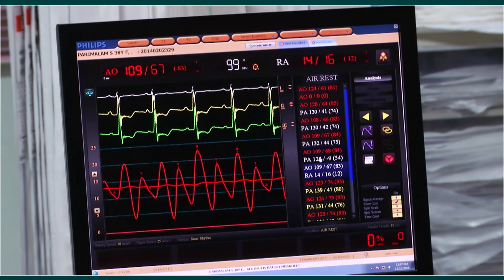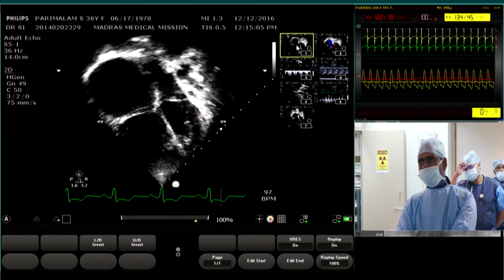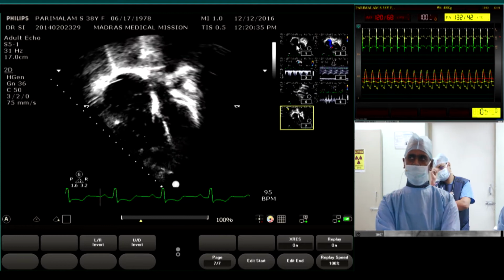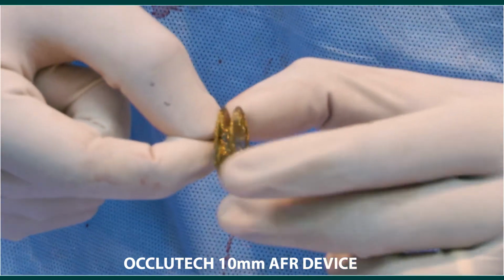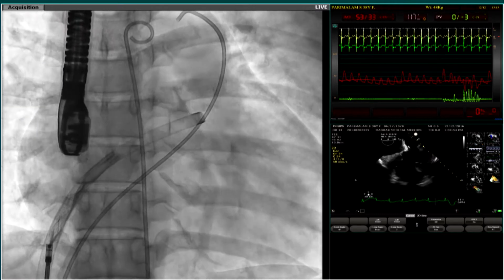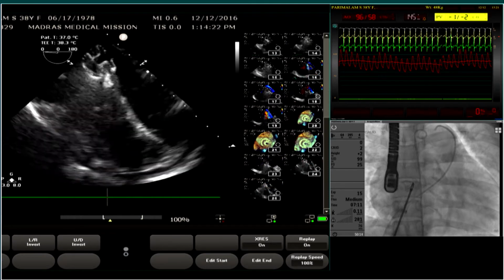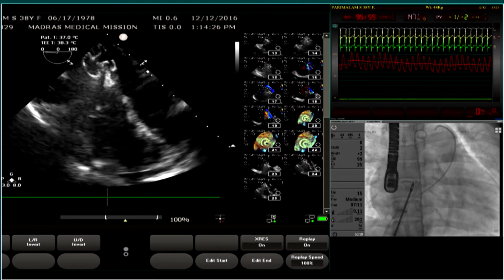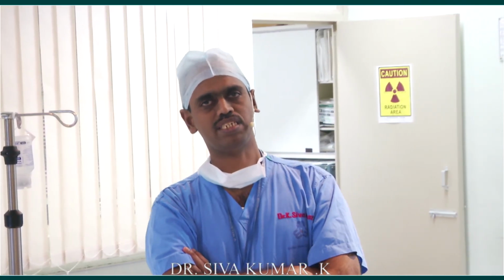Dr. Sivakumar - Live in Box Case